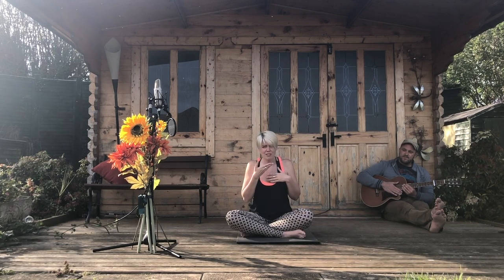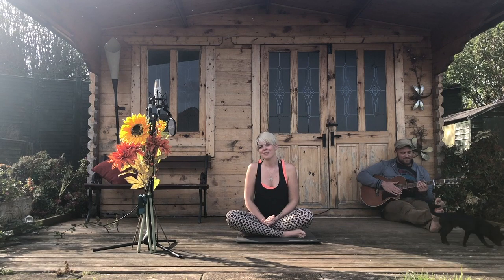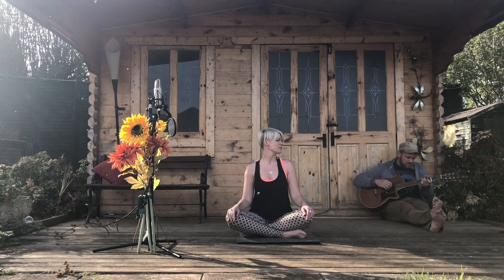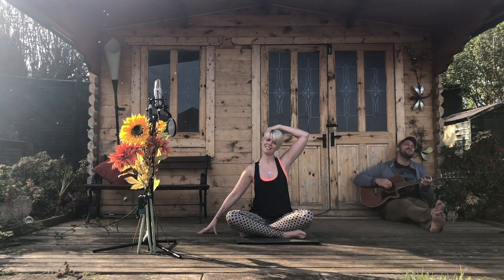Yoga 2 protect ya neck (Bruce Springsteen - 'Dancing in the Dark' cover)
A short yoga practice, focussing on the neck, accompanied by a Yoga Rhapsody version of a Boss classic.